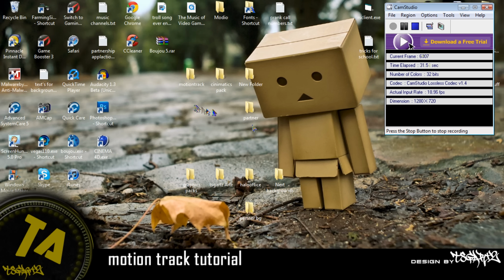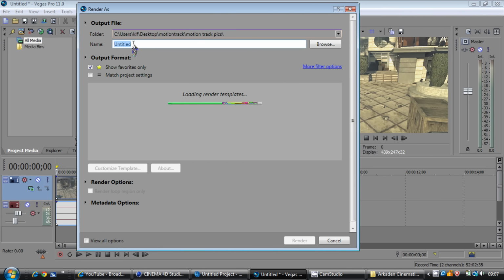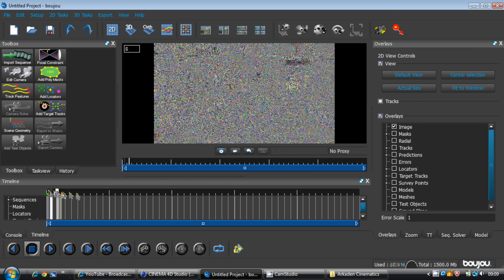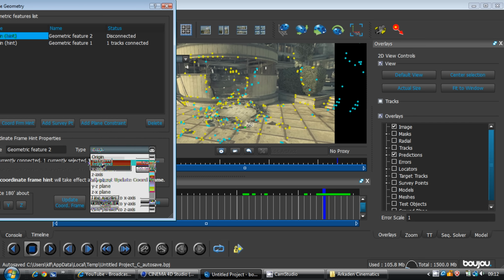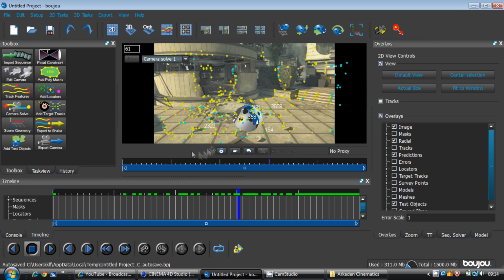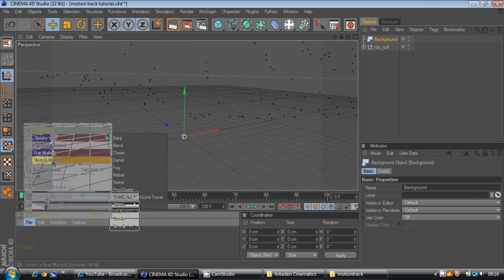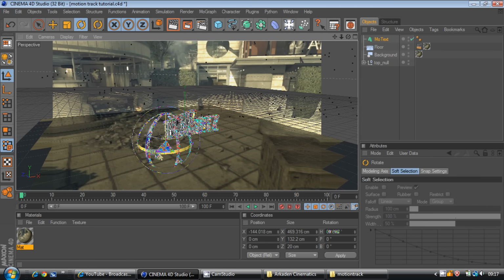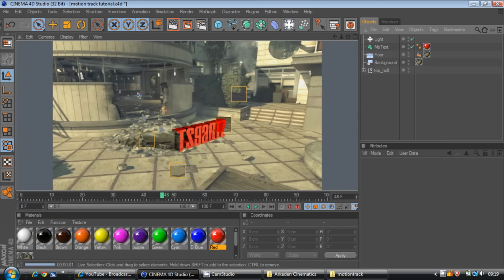3D Text Motion Tracking Tutorial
skype: niteartz
xbox: K DOGGY D

Programs:
sony vegas 8,9,10,11
boujou
cinema 4D